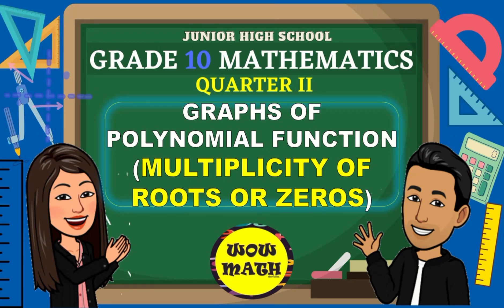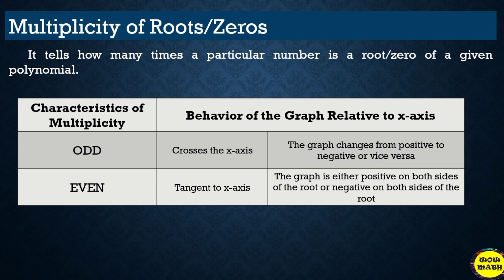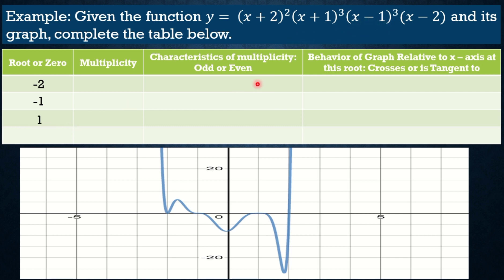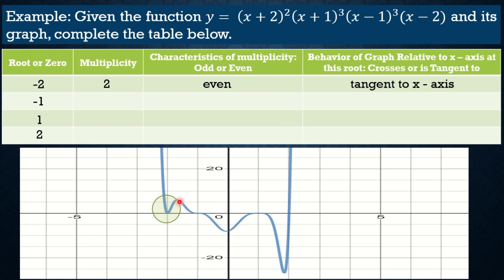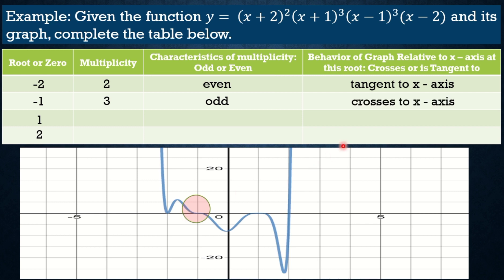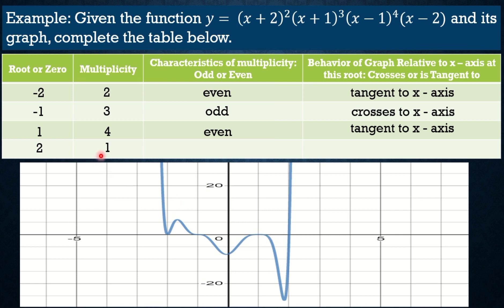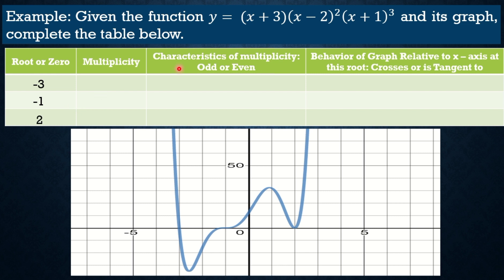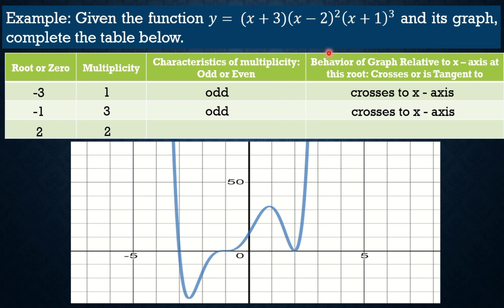MULTIPLICITY OF ROOTS OR ZEROS OF THE GRAPH OF POLYNOMIAL FUNCTION || GRADE 10 MATHEMATICS Q2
‼️SECOND QUARTER‼️
🔵 GRADE 10:  MULTIPLICITY OF ROOTS OR ZEROS OF THE GRAPH OF POLYNOMIAL FUNCTION

References:
Mathematics Grade 10 Learner's Module (2015). Department of Education

🟣 GRADE 11
General Mathematics